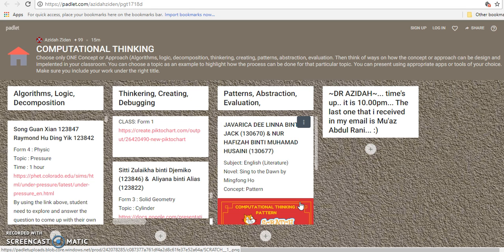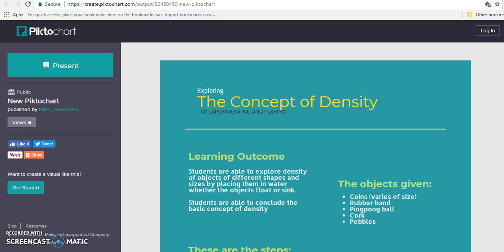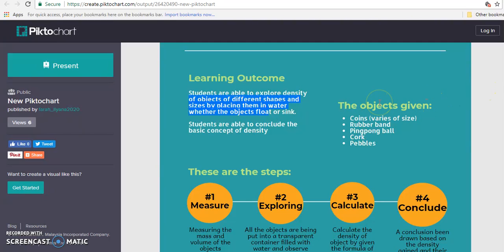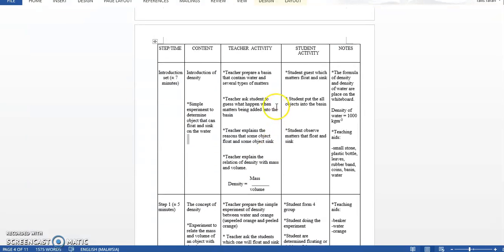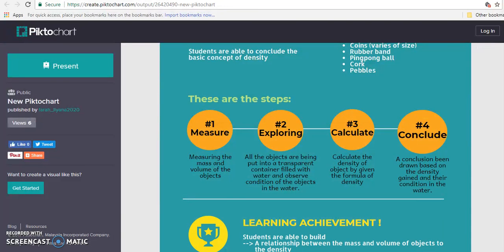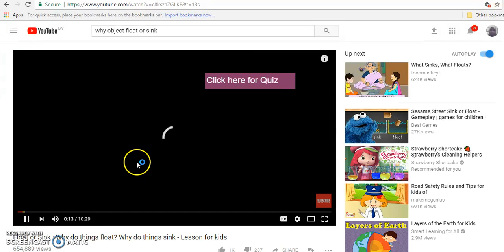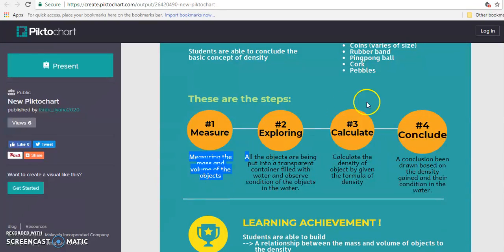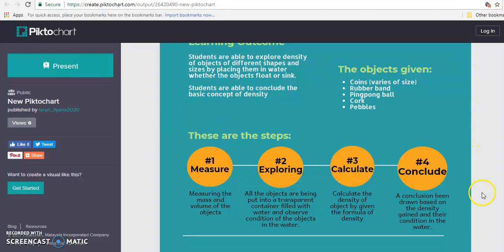Thinkering Concept from Computational Thinking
Here is our first recording video ever and thanks to Prof. Madya Dr Azidah for introducing screencast and giving us the opportunity to explore about it.